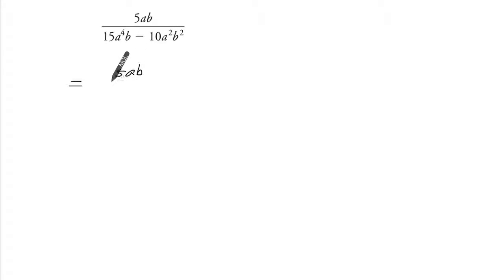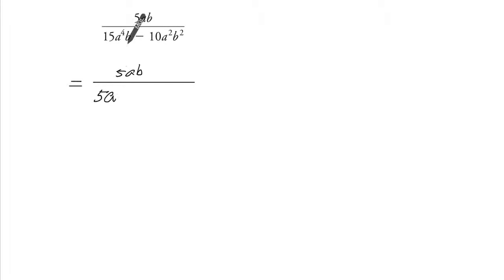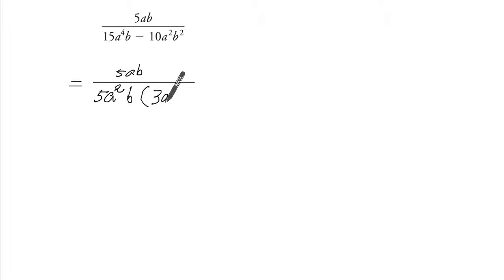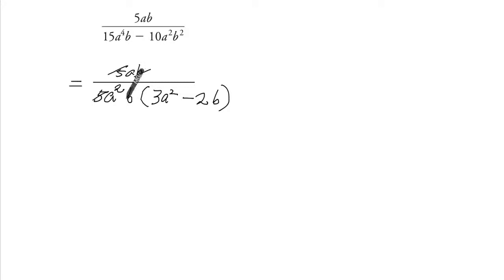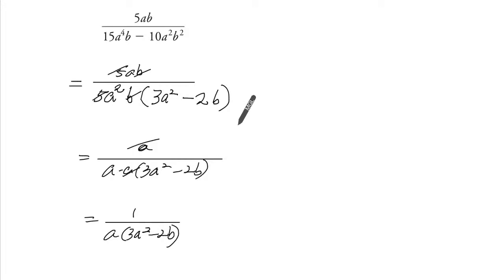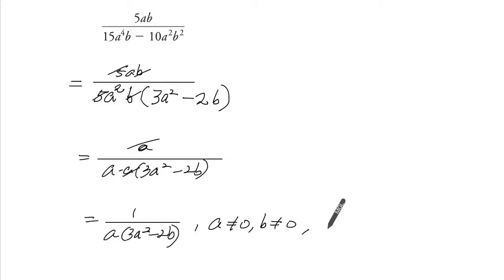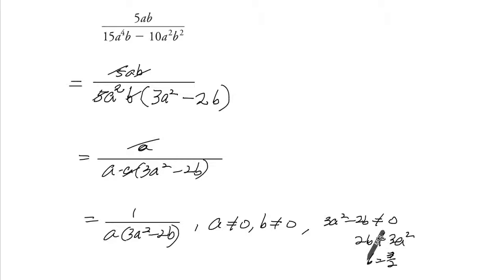Simplifying Rational Functions example